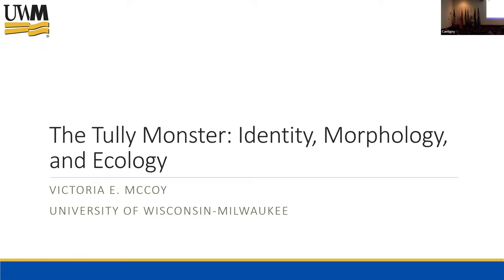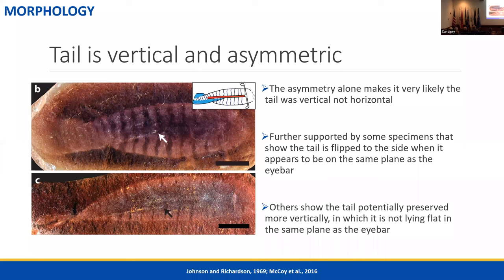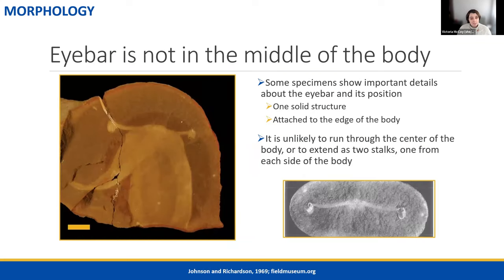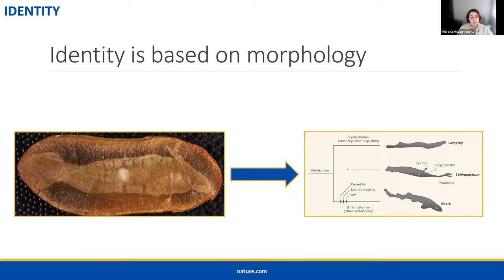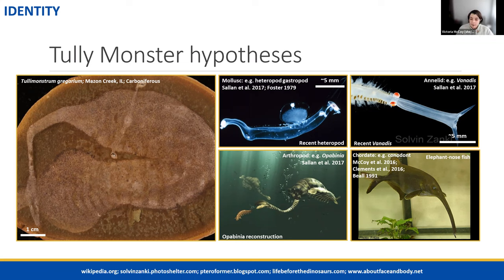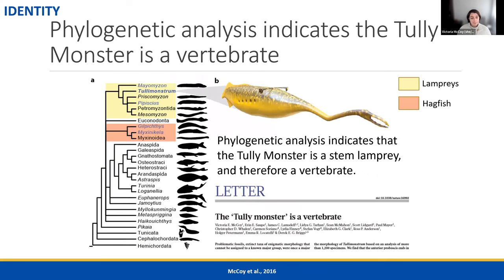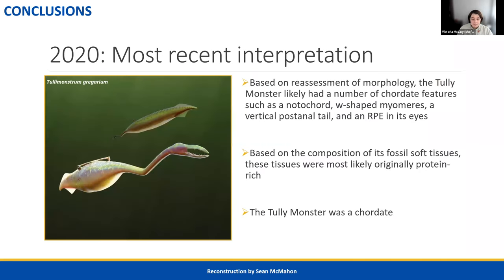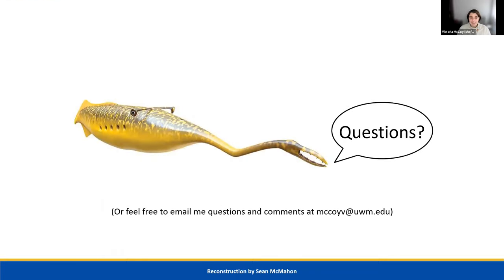2022 Mazon Creek Open House - The Tully Monster: Identity, Morphology, and Ecology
2022 Mazon Creek Open House - "The Tully Monster: Identity, Morphology, and Ecology".  Presented by Victoria E. McCoy.  University of Wisconson-Milwaukee.